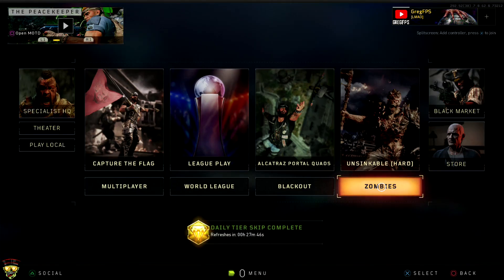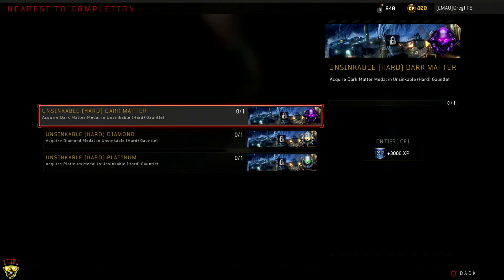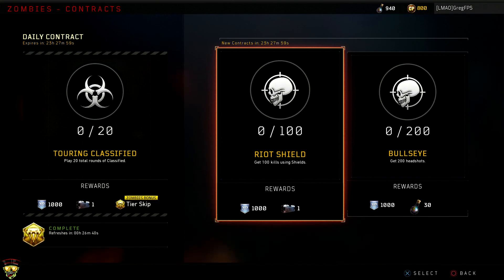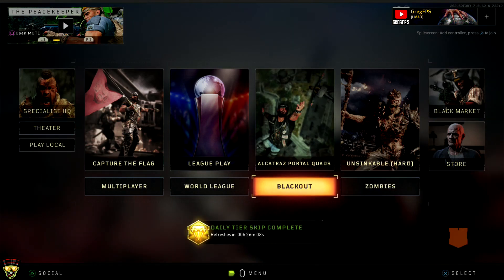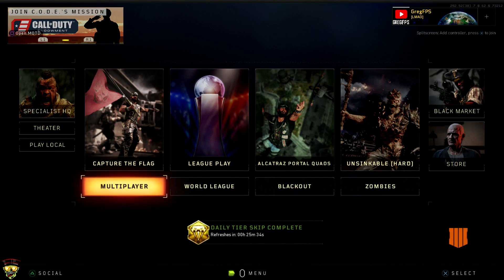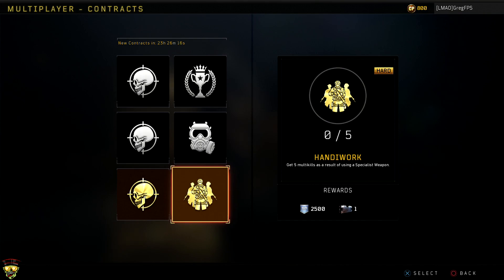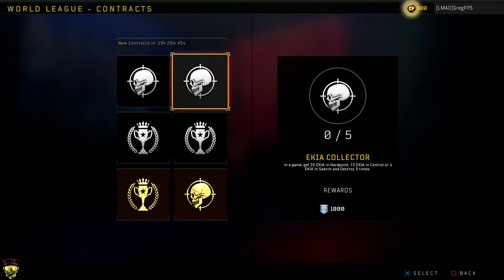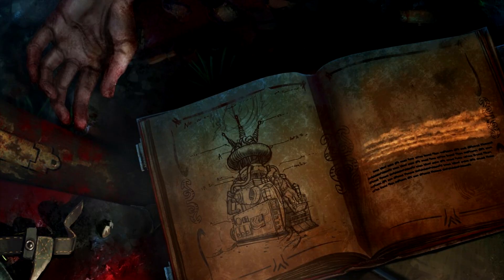New BO4 Zombies Challenges and Contracts! (BO4 Zombies Update)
These challenges look really fun to do and complete!